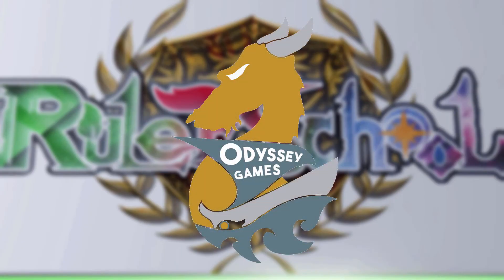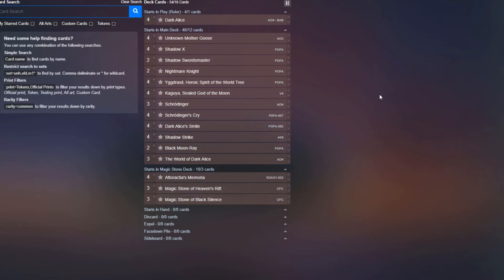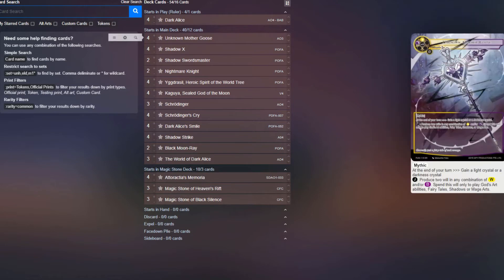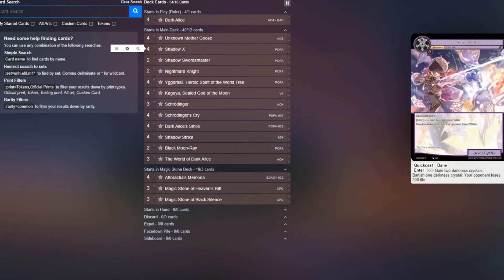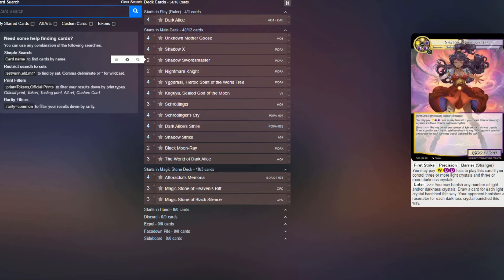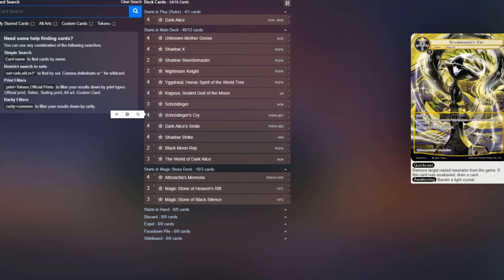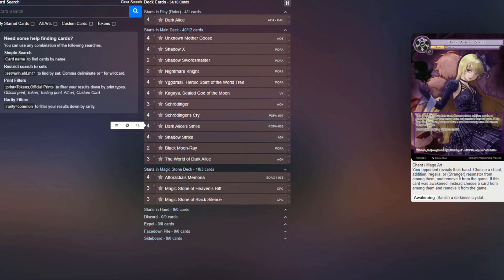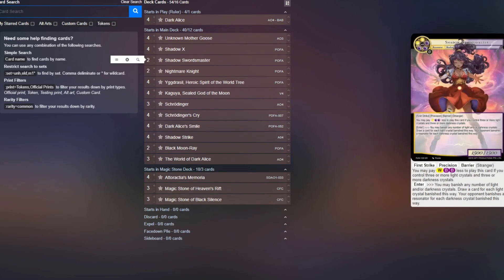Yandere say NO! 😈Dark Alice Control Deck Profile 😈 Force of Will (TCG)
Hey there Rulers! Today we are bringing you the deck profile for the Dark Alice GBW Control list you saw played earlier this week. it isn't too much of a tweak from last weeks profile, but it has a WHOLE different game plan to make sure you put your opponent in their place!

Odyssey Games is the channel sponsor and they provide singles for Force of Will and other TCGs

Students:
Zerothemaster1
Capt_heggs
Andrew Vatland
Mankat90
Fiddyshades
Travis James
Mike Rance
Hesleeps
Lars G
Sammo
Zekt Rider
Codename Tobias
ArtsyFartsy TaylorP
Orion Hoover
Billy Buttons
Logan Moses
Reikoku X Taifuu
Vite Ramen
Justin Shropshire
MrDarkside76
Minh Ha
Phlash 05
Cardcaptors Godzillah
Yurikan
ISM
Todd Dreisbach
CCGprime
A-M2
Actaeon War Rig
Gary Bakker
Glenn Dragon
Belisarius
Sean Koski
TCG Scrubs
Paul Reissmann]